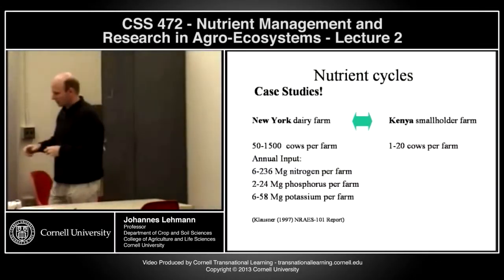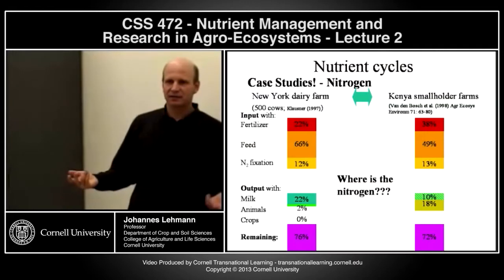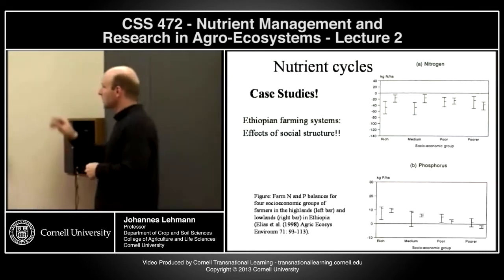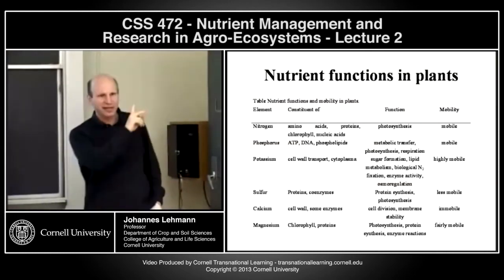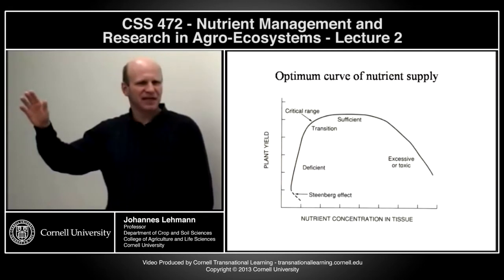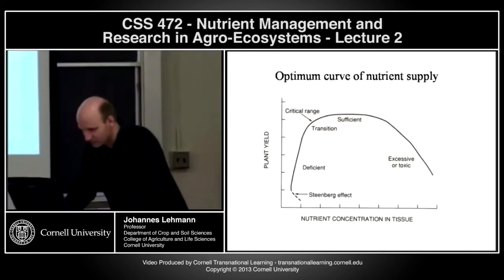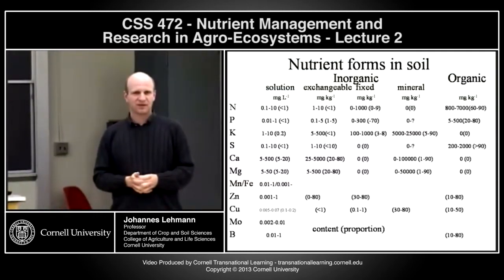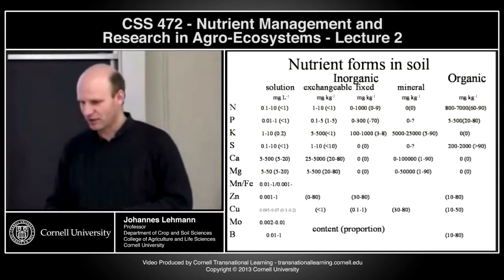CSS472 - Nutrient Management in Agroecosystems - Lecture 2